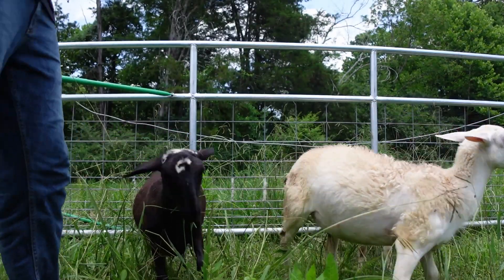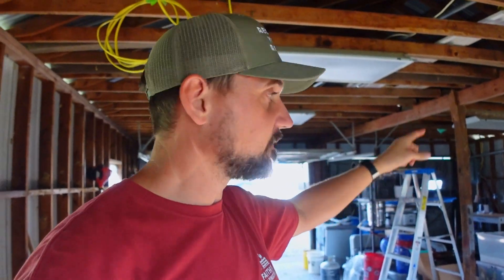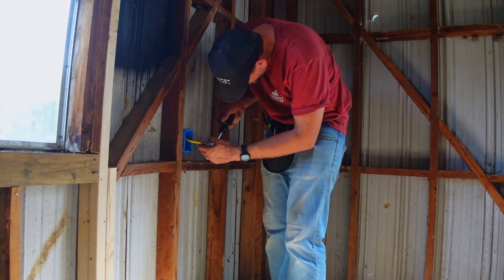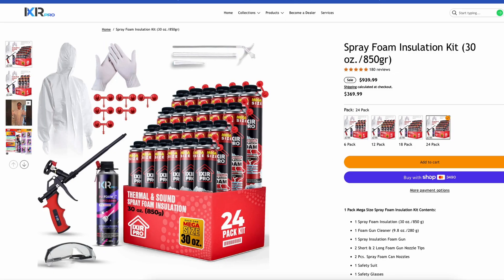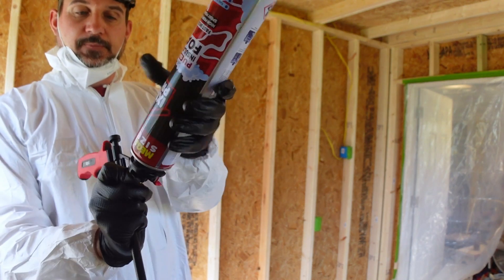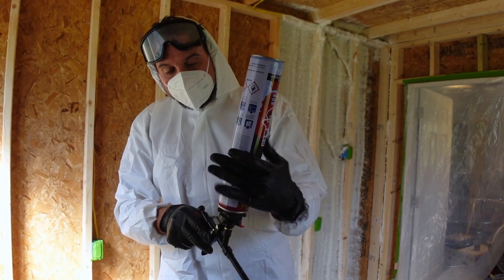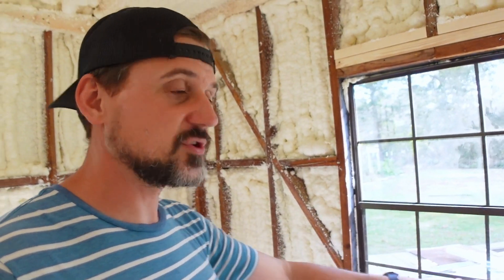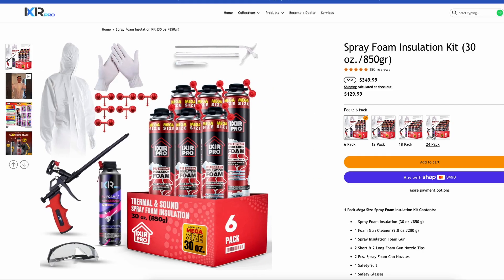Watch This Before You Insulate! | IxirPro 30oz Spray Foam Insulation Demo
Transform your home’s insulation with IxirPro 30oz Spray Foam Insulation — the easy, professional-grade solution for sealing gaps, cracks, and walls! 🏠✨

In this video, we’ll show you exactly how to apply the 30oz spray foam can, step by step.
Whether you’re insulating your attic, walls, garage, or roof, IxirPro delivers top-tier performance with:
✅ High R-Value (5.66 per inch)
✅ Strong adhesion to wood, metal, and concrete
✅ Airtight and waterproof seal
✅ Easy DIY use — no professional tools required!

💡 Pro Tip: Shake the can for 30–40 seconds before use and lightly mist the surface with water for best results.